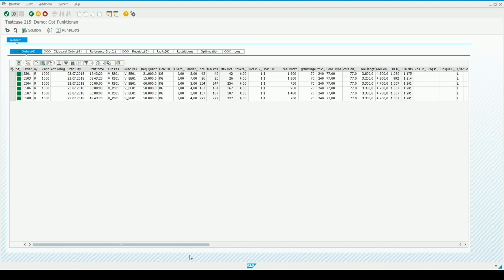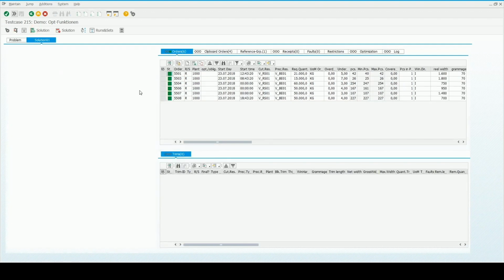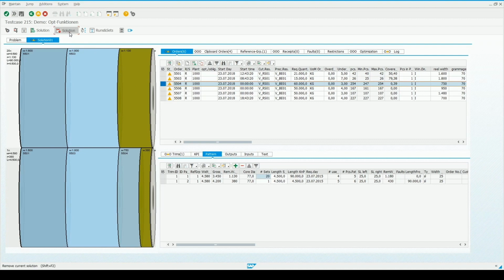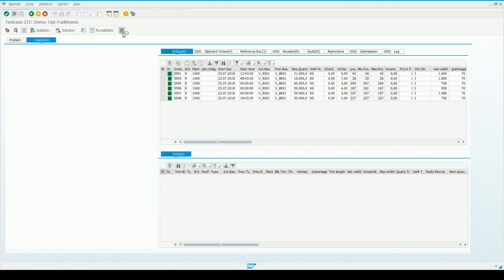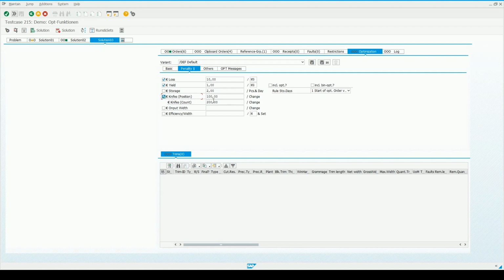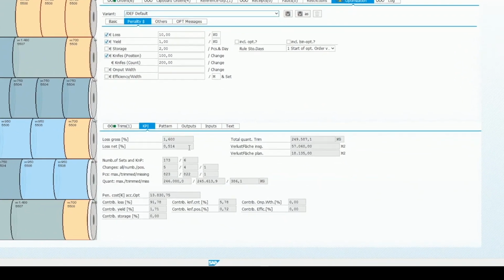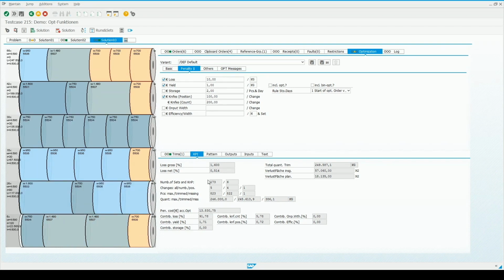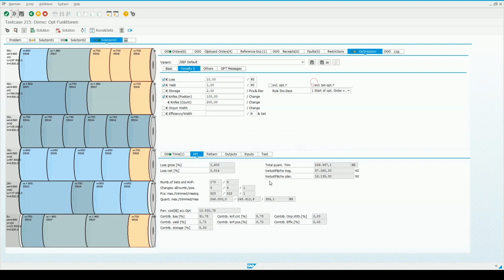Optimization Constraints TRIM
In TRIM SUITE by T.CON there are diverse optimization constraints. Learn about which options are available in the software and how they can be used to optimize the trimming results with TRIM SUITE. Have a look at how loss, yield, knife changes and others are penalized in the software helping to get the best cutting plan.

▬ Social Media ▬▬▬▬▬▬▬▬▬▬▬▬▬▬▬